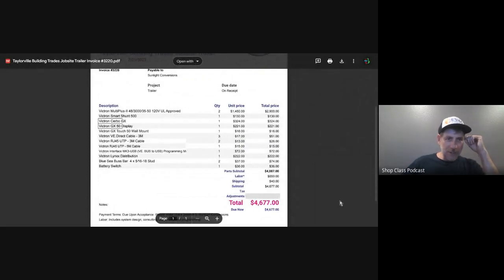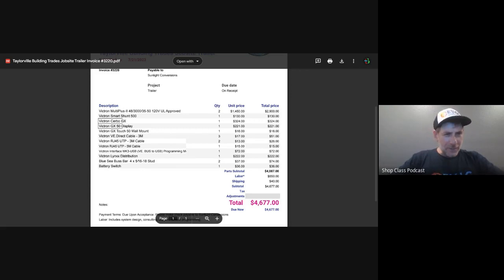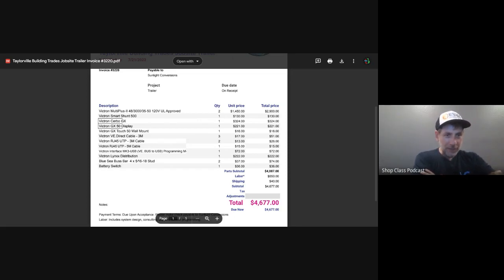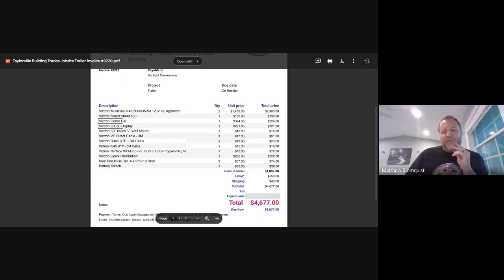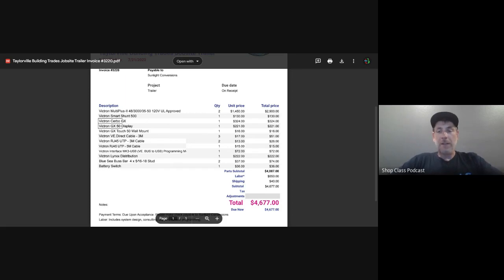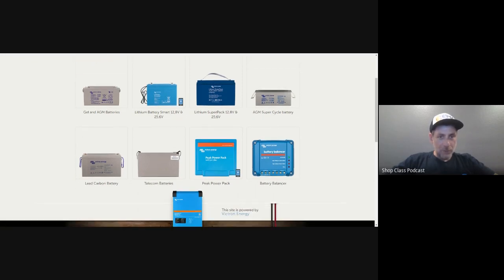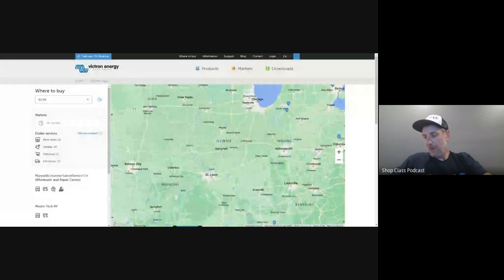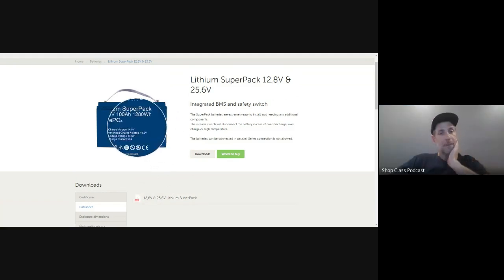2 Weeks Until... Installing Off-Grid Systems Conference, Taylorville Highschool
Join us for the 1st Annual Shop Class Podcast In-Person Conference, where we will be installing an off-grid system. This system will provide power for our Mobile Classroom, a student-built and community-donated facility.

The primary objective of this conference is to bring together both members of the Shop Class Podcast for an in-person event, marking our first-ever gathering. We envision this event becoming an annual tradition where we collectively engage in building a project that helps a trades program.

We've been very fortunate to have some great guest covering some awesome topics from robotics and 3D printing to welding and building go-karts.

If you would like to be our highlighted guest on the show or know someone we should try to get on LET US KNOW!!!

So join in on the live discussion and make sure to catch up on past episodes on our new Shop Class Podcast YouTube Channel.

Can't wait to see everyone!